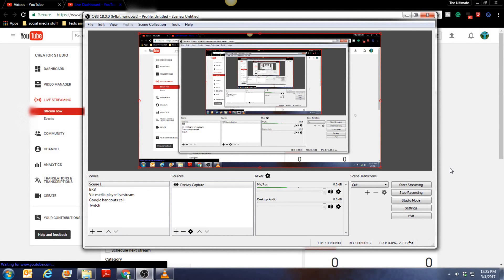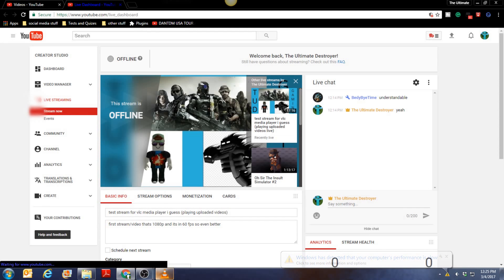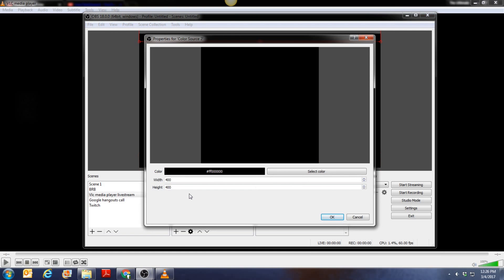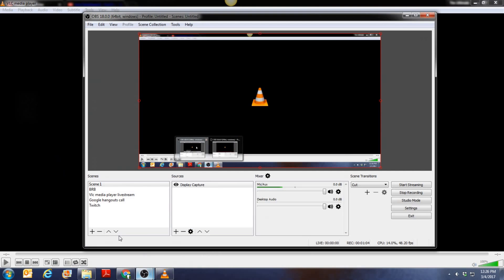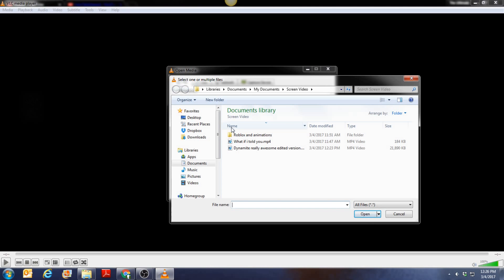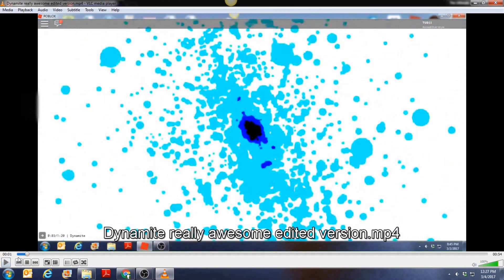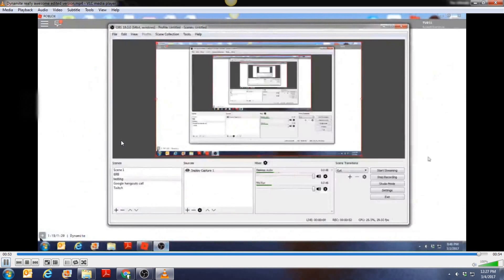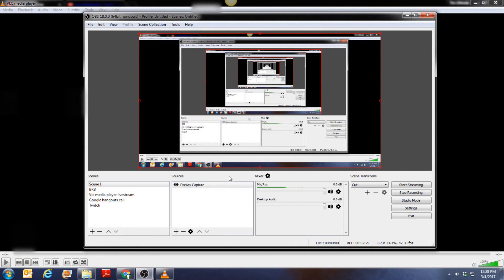How to stream videos to youtube with vlc media player